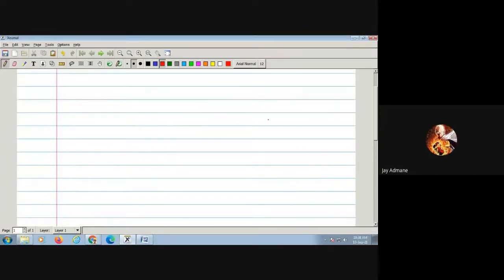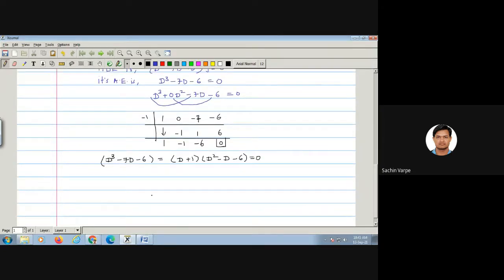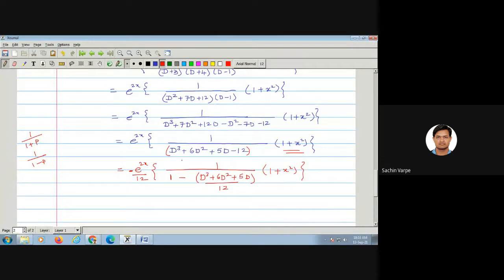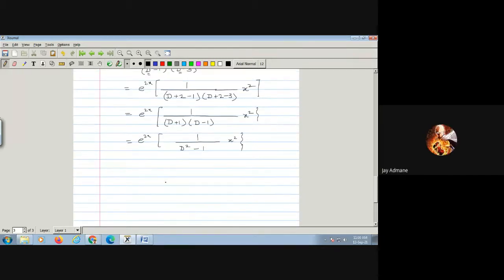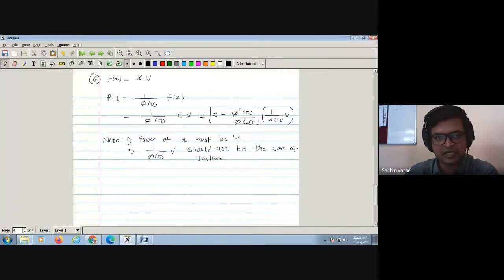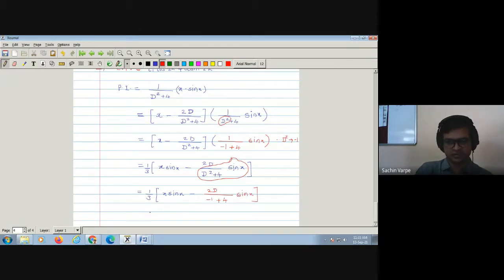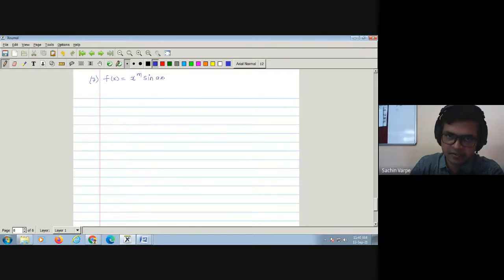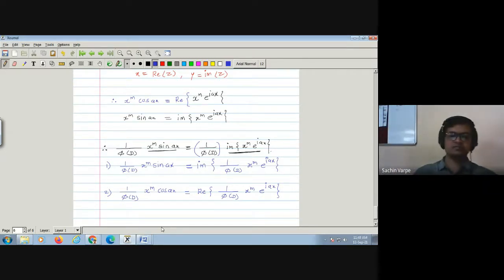Linear Differential Equations with constant coefficient || Shortcut method || X*V , X^m*V